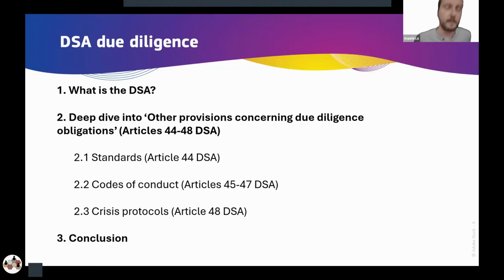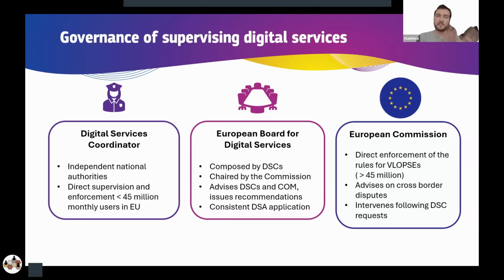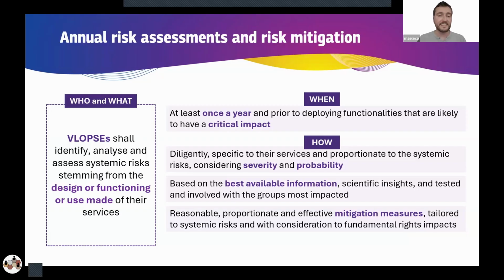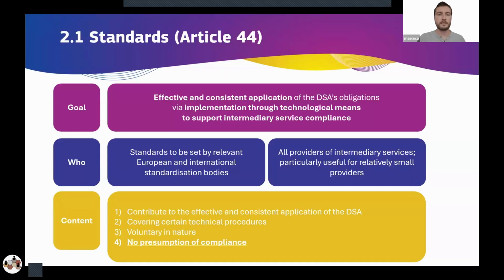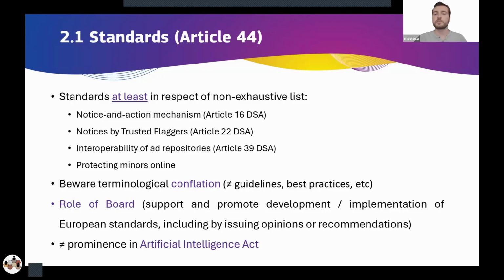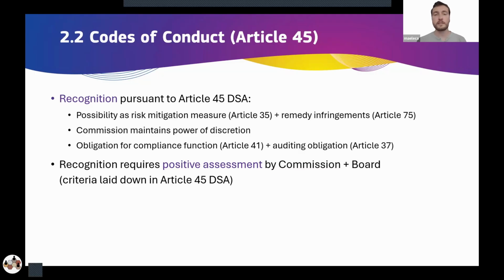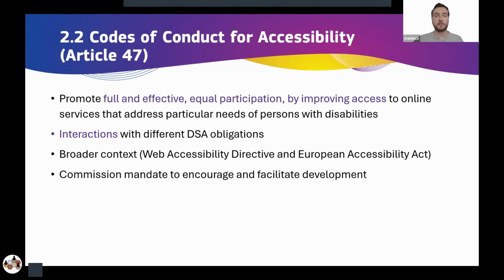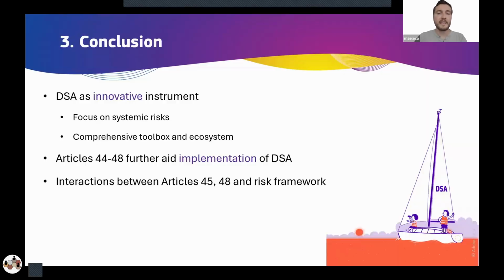A Toolbox with Many Instruments: Exploring Due Diligence Tools in Art. 44-48 DSA – C. Vander Maelen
PLAMADISO Talk by Carl Vander Maelen (European Commission – DG CONNECT) – 18 June 2026 || Organized by the Research Group "Digital Economy, Internet Ecosystem & Internet Policy" @Weizenbaum Institute for the Networked Society

Title
"A Toolbox with Many Instruments: Exploring Due Diligence Tools in Articles 44-48 DSA"

Abstract
The Digital Services Act (DSA) is the EU's landmark legislation regarding platform policy. It obliges intermediary services to show responsible and diligent behaviour to ensure a safe, predictable and trustworthy online environment. While certain elements of the DSA are quite well-known (such as the obligation to have notice-and-action mechanisms in place; or the system of designating Very Large Online Platforms and Search Engines) its suite of other provisions concerning due diligence obligations found in Articles 44-48 DSA have been less explored in popular discourse. This talk introduces standards, codes of conduct and crisis protocols to shed some light on their practical implementation and their place in the overall DSA ecosystem.

Short Bio
Carl Vander Maelen is a Legal Officer at the European Commission – Directorate-General for Communications Networks, Content and Technology (DG CONNECT) where he works on the Digital Services Act. He obtained his PhD in Law at Ghent University (Belgium) and published his academic work in a wide variety of scientific journals. He is the recipient of several awards, such as the 'Emerging Scholar Award' of the Pacific Telecommunications Council and the 'BILETA Prize' at the British and Irish Law, Education and Technology Association conference.